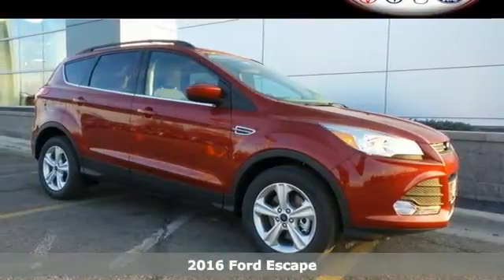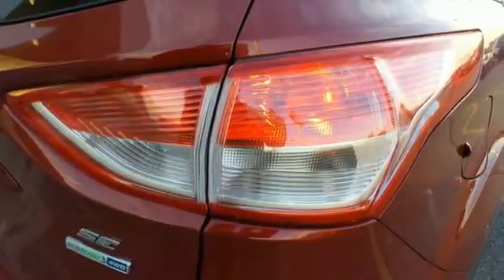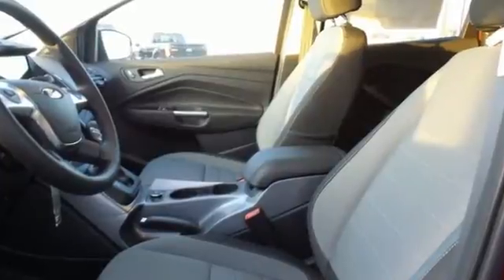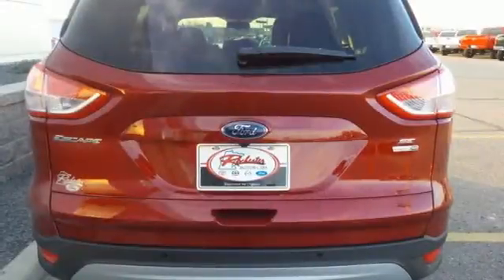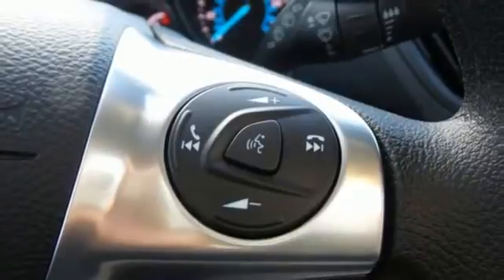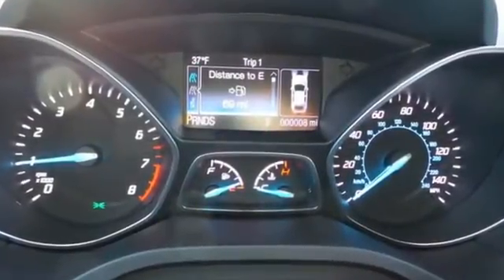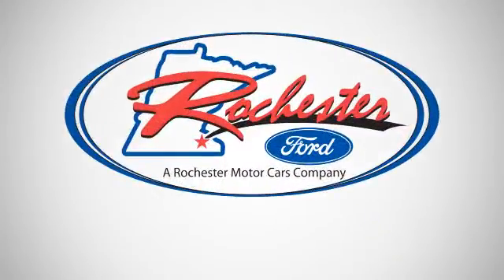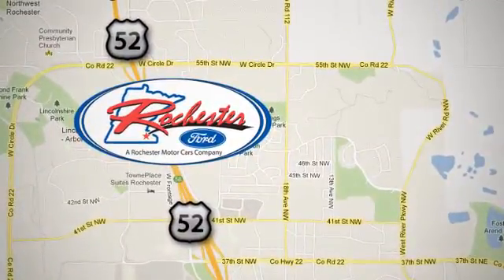2016 Ford Escape Rochester MN Winona, MN F169139 - SOLD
Year: 2016
Make: Ford
Model: Escape
Trim: SE
Engine: EcoBoost 1.6L I4 GTDi DOHC Turbocharged VCT
Transmission: 6-Speed Automatic
Color: Red
Interior: Charcoal Blk
Stock #: F169139
VIN: 1FMCU9GX6GUB47799
 Price does not include tax, title, and license. Residency Restirctions Apply. Discounts are: $500 - Ford Credit Retail Bonus Cash. Exp. 01/04, $1,000 - RETAIL Customer Cash. Exp. 01/04

Address:
4900 Hwy 52 North